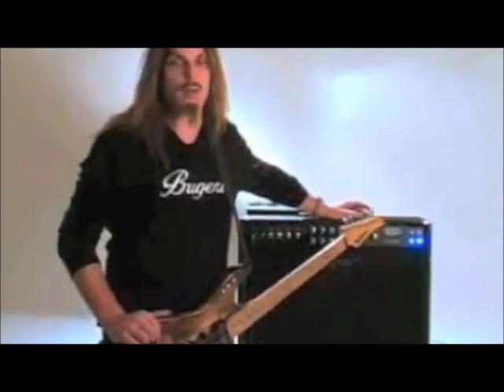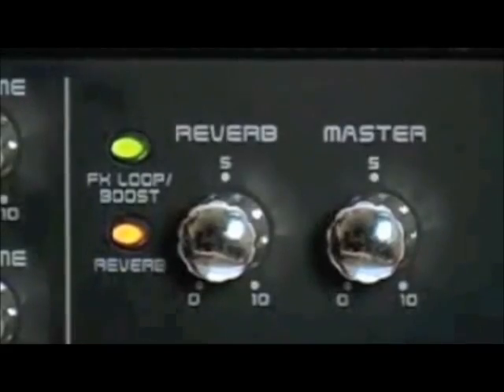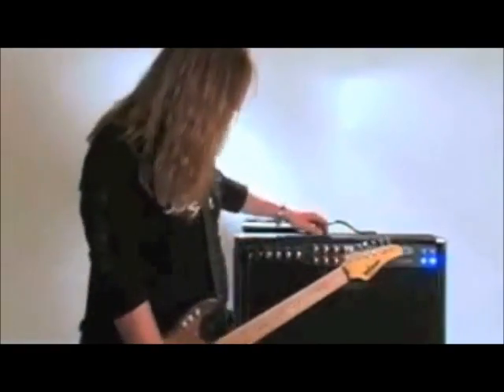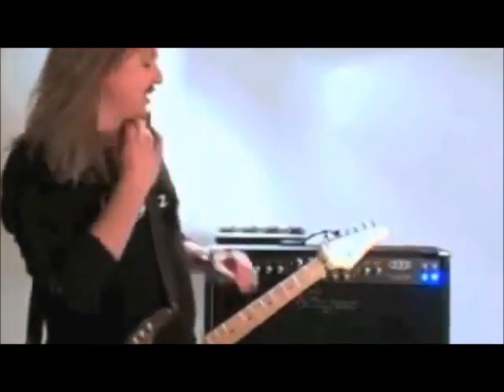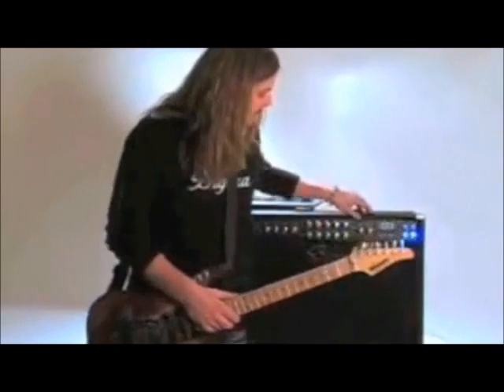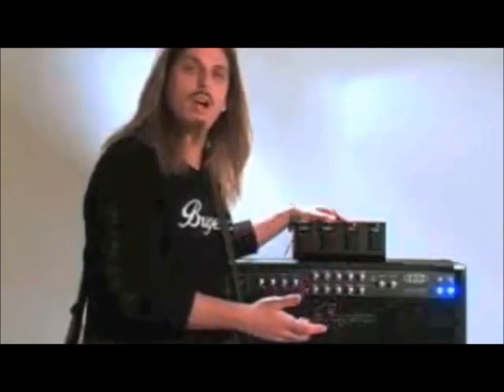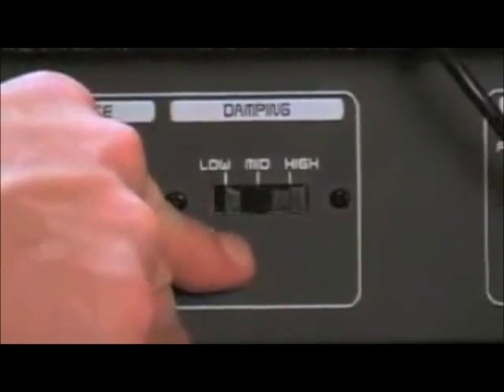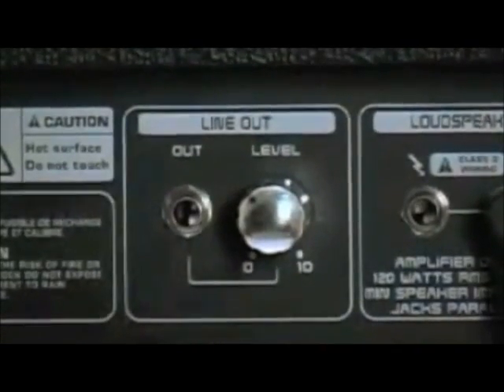Amplificador Cubo P/ Guitarra 333-212 Bugera 120w Valvulado - TOCCHETTO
Gostou?